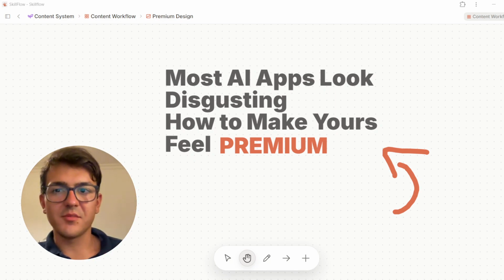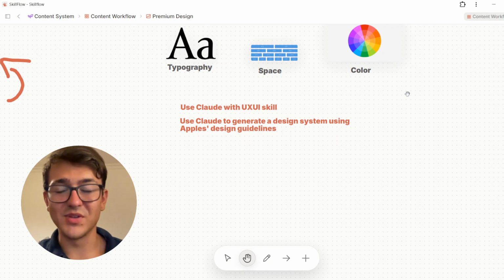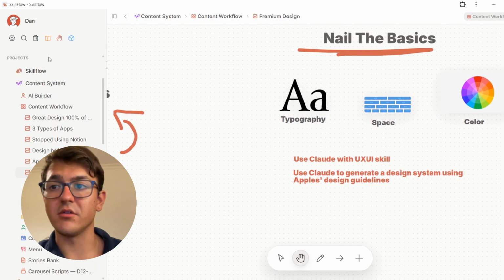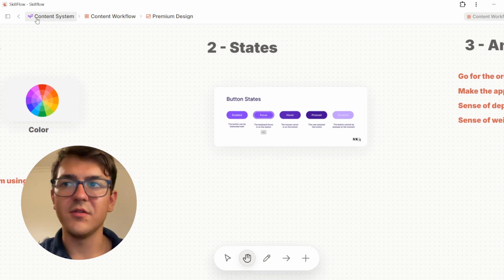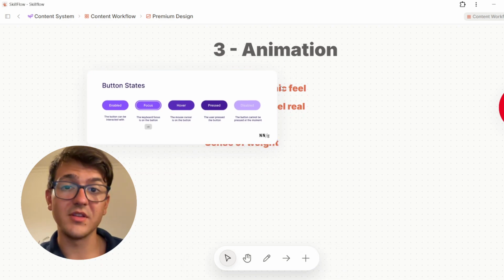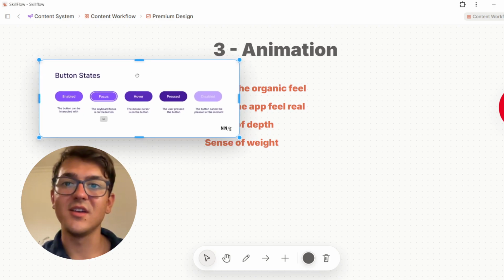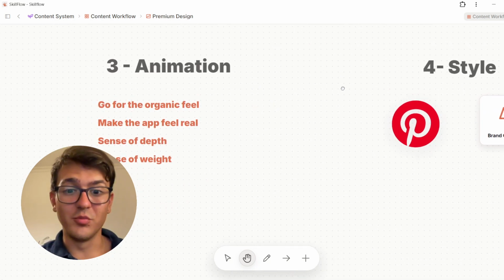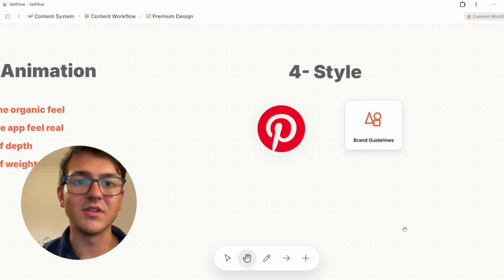How to Vibecode an App that Looks Premium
If you are building an app, try out the visual operating system I built - skilllflow.eu